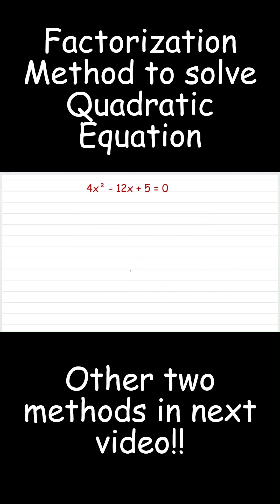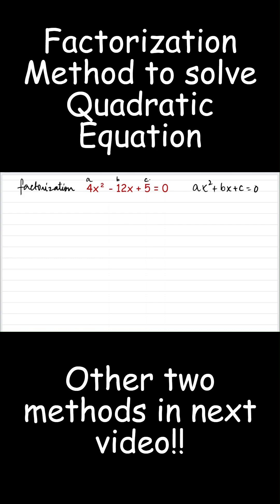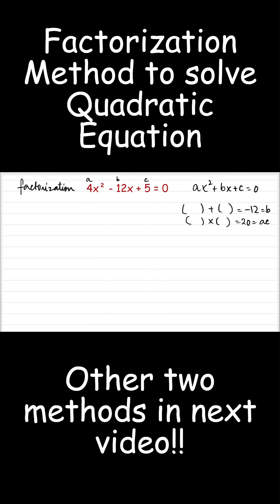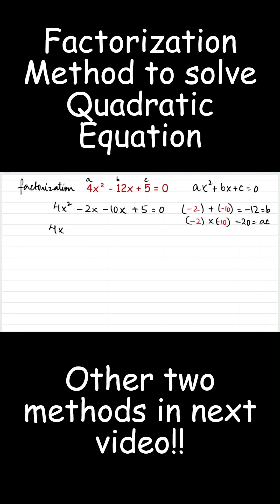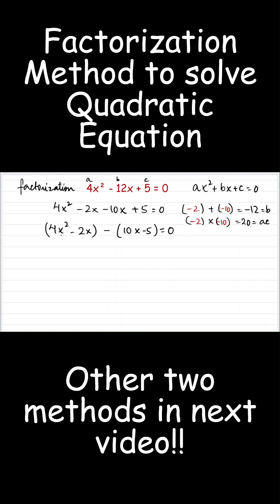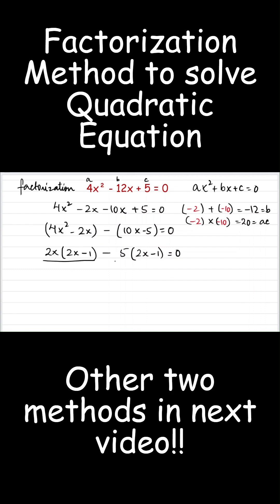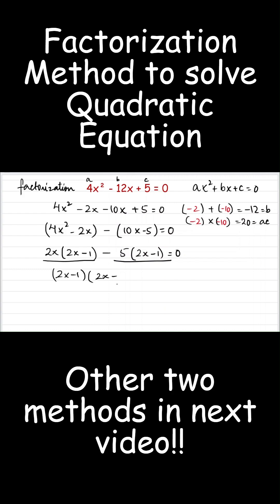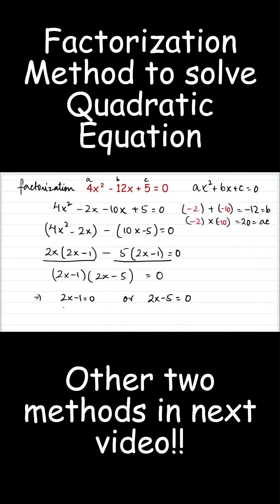Factorization Method to solve the Quadratic Equation!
Learn the Factorization Method to find the roots of the quadratic equation!

✅ Topics We Cover:
Arithmetic foundations
Algebra essentials